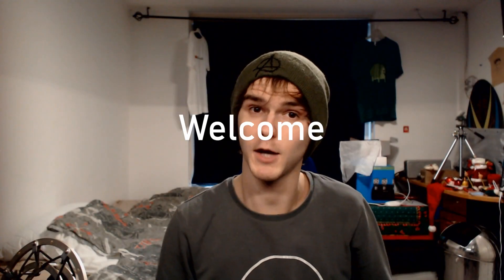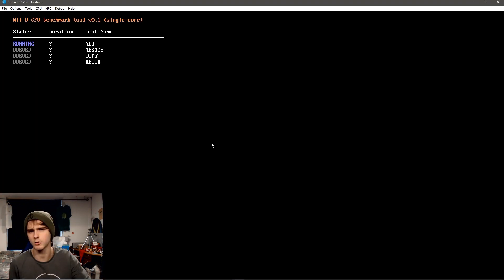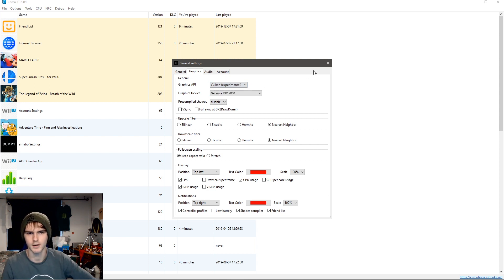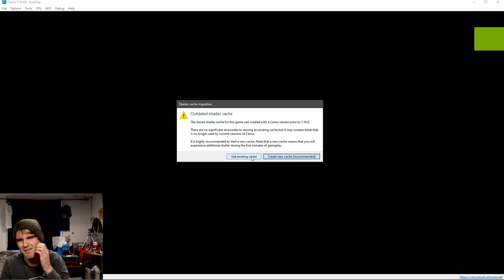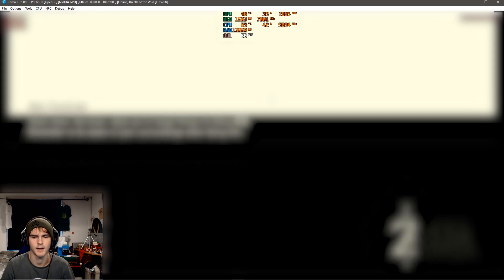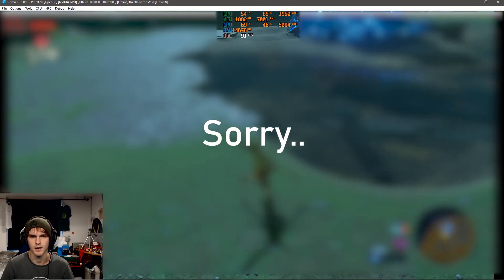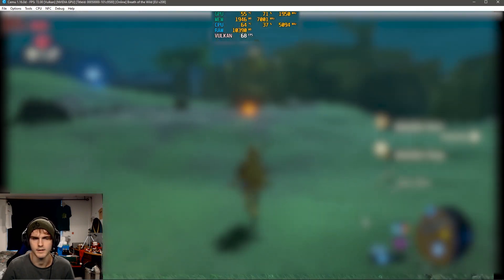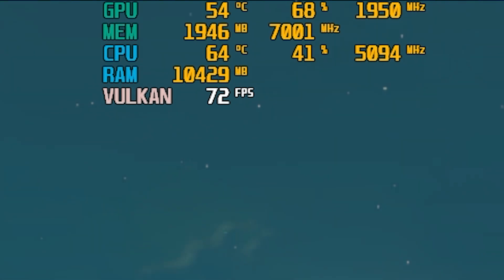OpenGL vs Vulkan, which is best for you? | Cemu Wii U Emulator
Specs:
CPU: Intel i7-8700K @5.1Ghz
GPU: Geforce RTX 2060
RAM: 32 GB 2300mhz corsair vengaence DDR4
MOBO: MSI Z370-A Pro
M.2 SSD: Samsung 970 evo 500gb
SSD: Samsung evo 232gb
HDD: 1TB 7200RPM
CASE: aerocool xpredator 2
PSU: Gigabyte G750H 750W

Big thanks to my patrons:
oh wait..